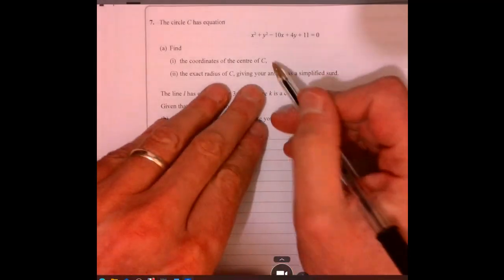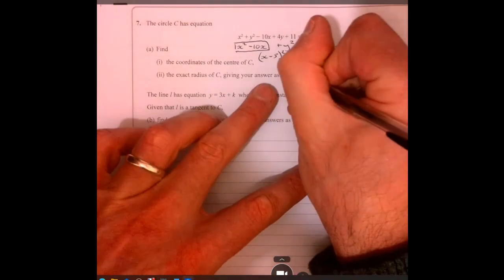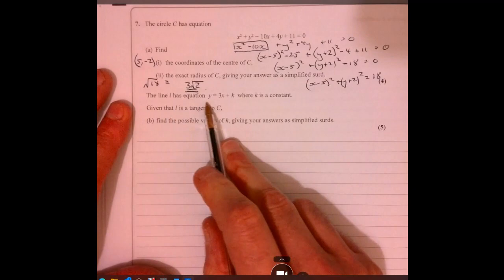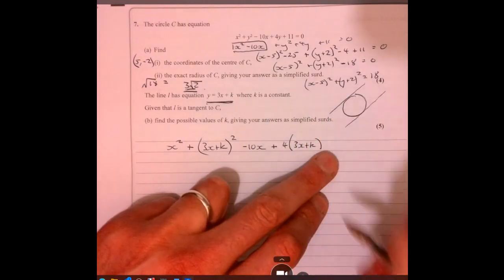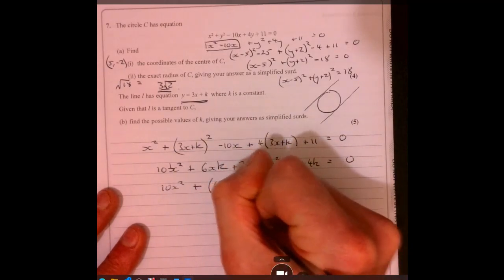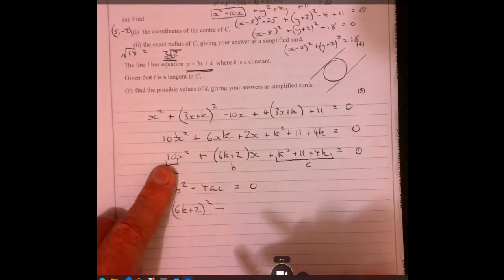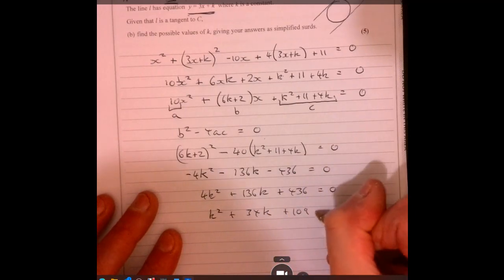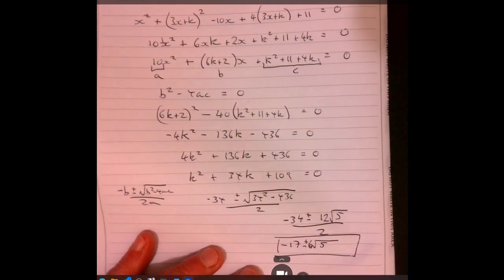Question 7 A Level Maths Edexcel 2021 Paper 1